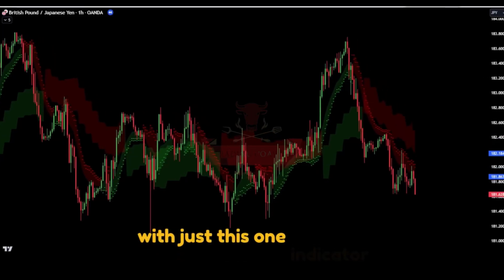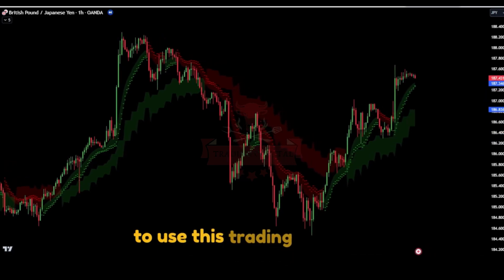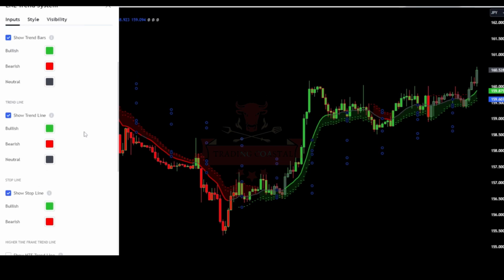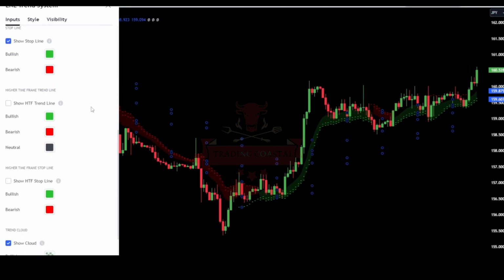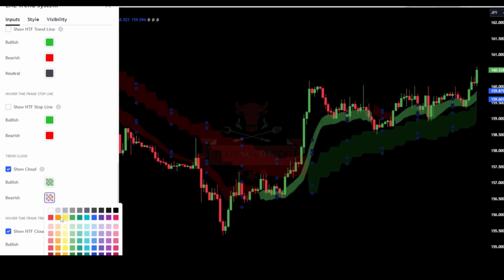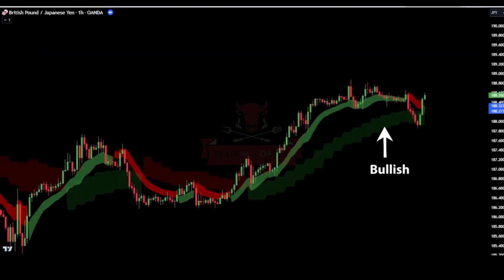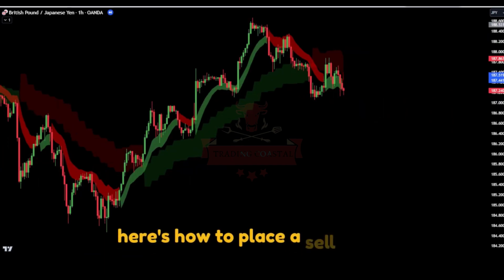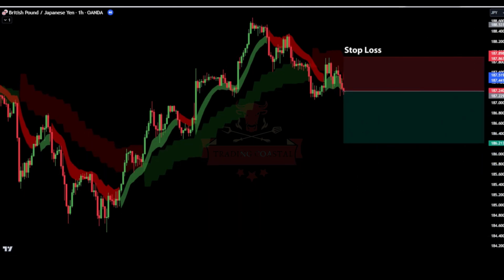All-In-One Indicator: Simplify Market Trends and Optimize Entry Points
In this video, we delve into a comprehensive daily trading strategy applicable across all markets, including forex, crypto, stocks, and futures. Perfect for beginners, this strategy utilizes a single, user-friendly indicator. The featured indicator is the LNL Trading System by LL Capital, designed to simplify your trading experience and help you identify market trends and entry points with ease. Tune in to learn how to enhance your trading approach with this all-in-one solution.